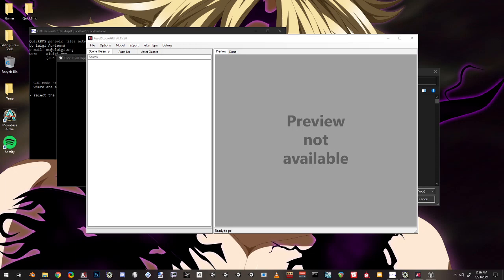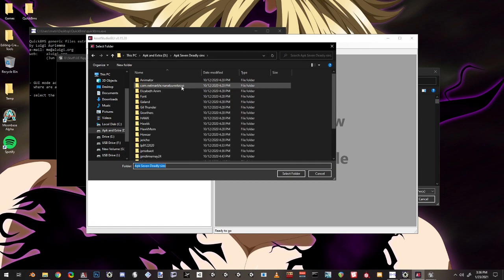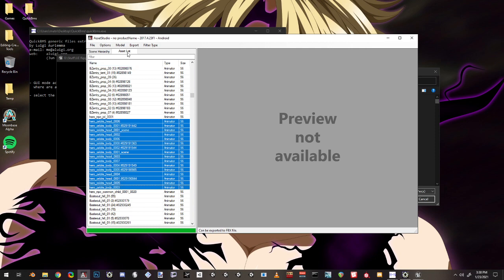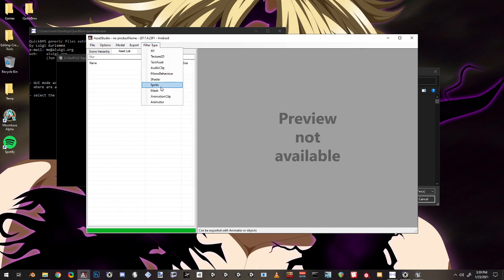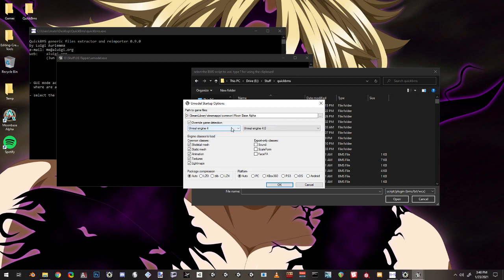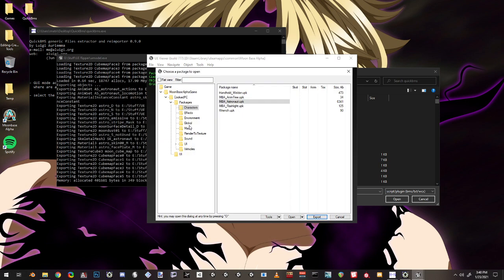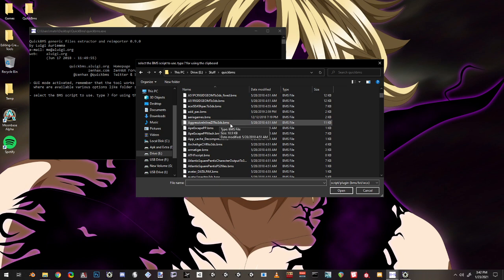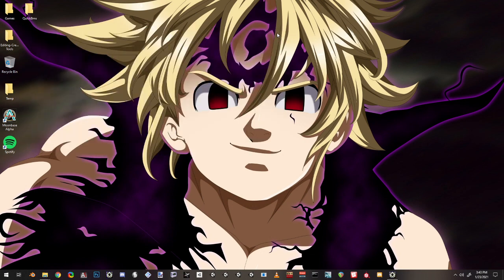How to Rip from Games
Here are the Links to the Tools that I used
To Find the aes you need This is the site that I use
Just Search whatever game it is you need to rip from.
Also If you rip from Umodel You will need the PSK/PSA Addon for blender if you want to get the model working Correctly. Heres the Link for it
If you want to look at the models before using or Check to see if they work correctly you can use a tool like Noesis, which is located Here, Just select your ripped file location and you can view it. Theres also addons you can get to see many other types